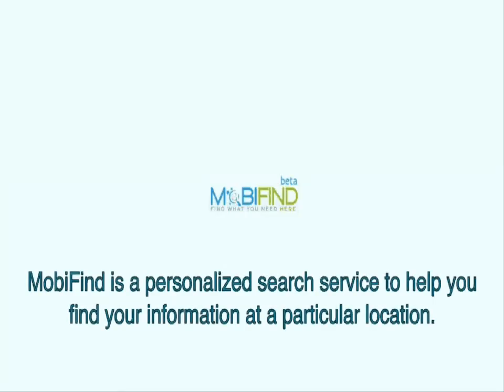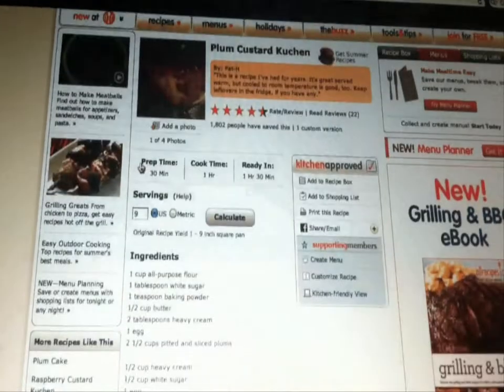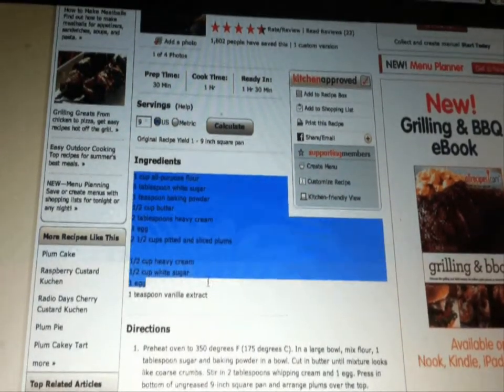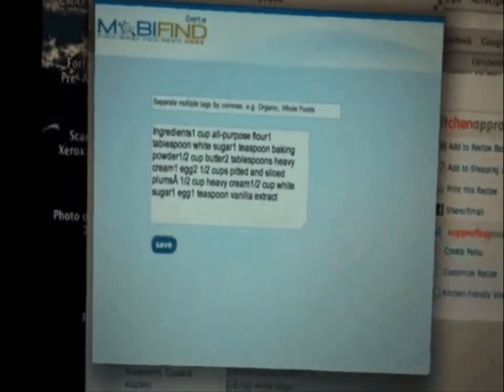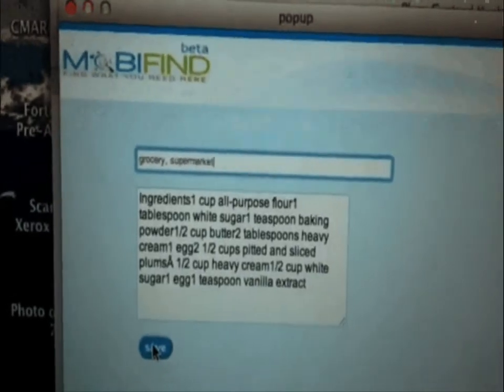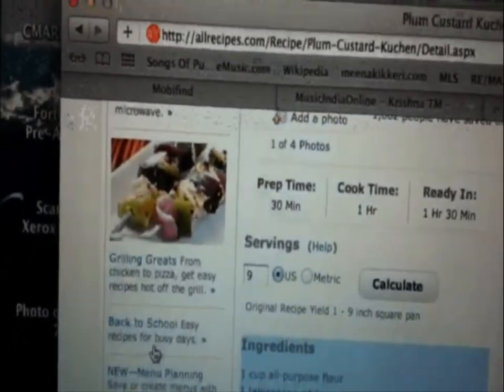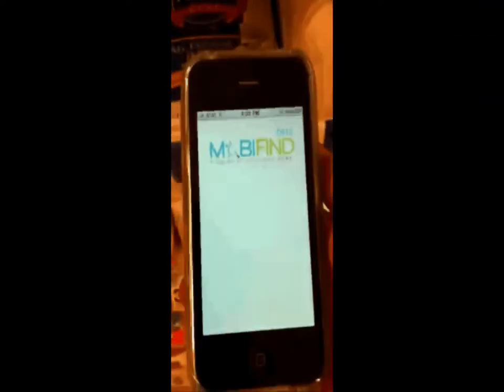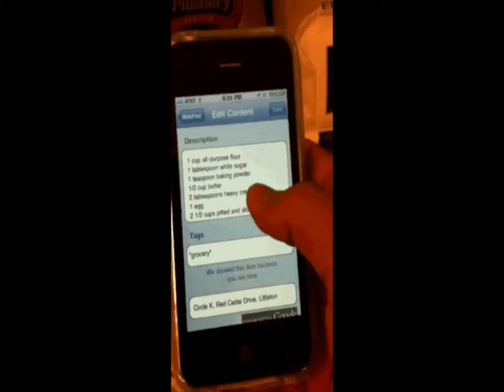MobiFind at the Grocery